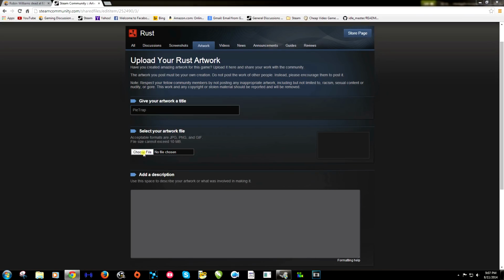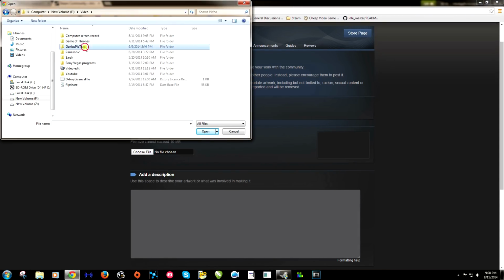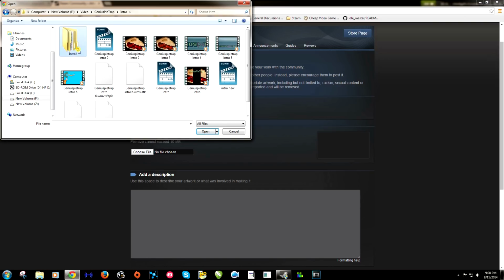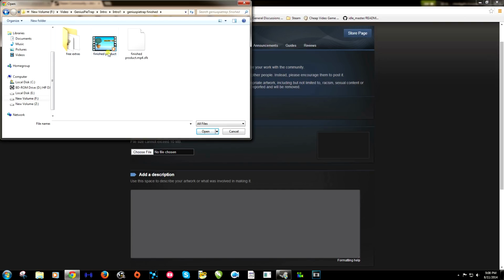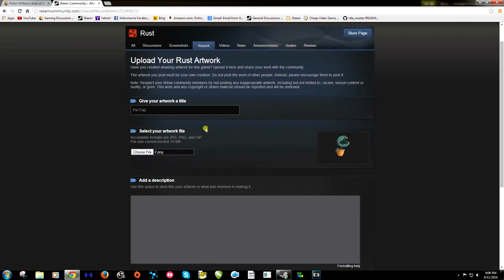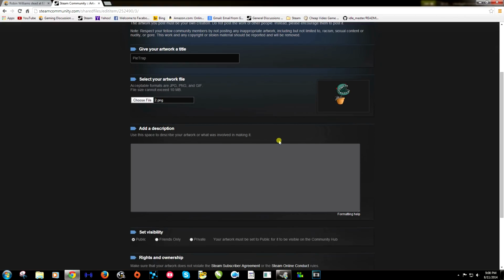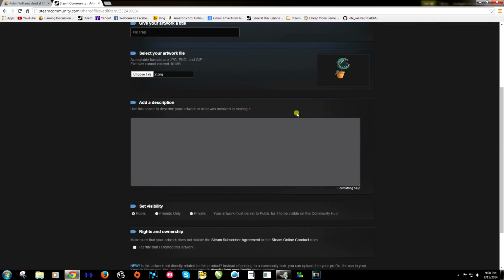Steam Artwork Showcase Tutorial